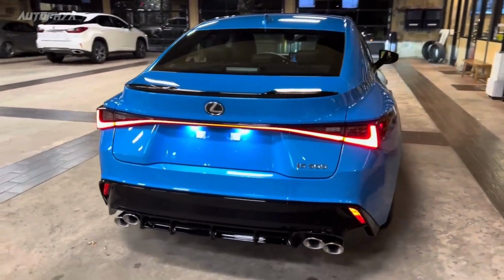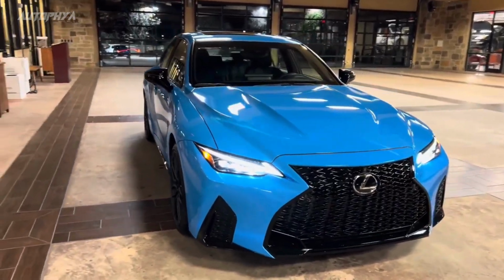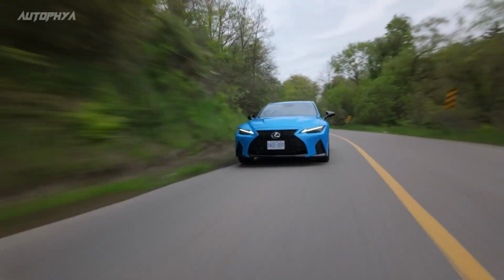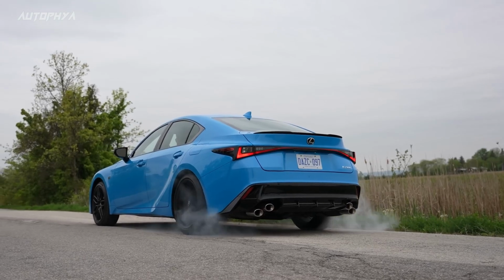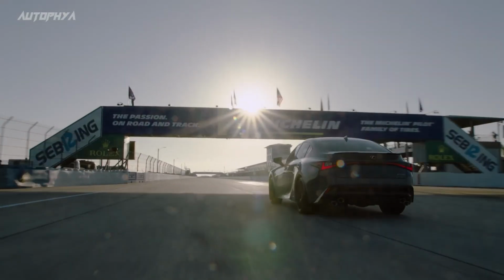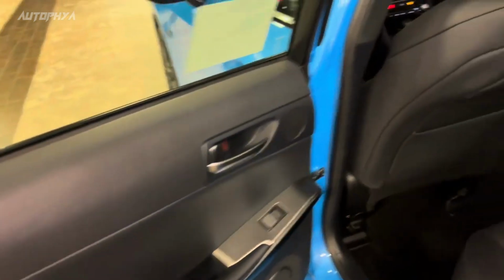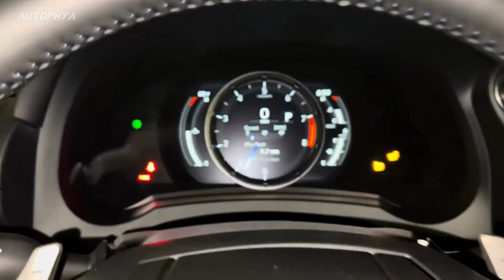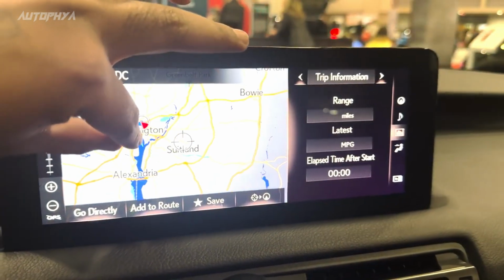2024 Lexus IS 500 F Sport review - The ultimate performance sedan!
Welcome to our latest review of the 2024 Lexus IS 500 F Sport! In this video, we dive deep into what makes this performance sedan stand out from the competition.

• 2024 Lexus IS 500 Engine Sound: Experience the thrilling roar of the V8 engine that powers the 2024 Lexus IS 500 F Sport. We capture the raw, unfiltered sound that will give you goosebumps!

• 2024 Lexus IS 500 Blue Vector: Check out the stunning Blue Vector color option that adds a touch of elegance and sportiness to the already sleek design.

• POV Drive: Join us for an exhilarating POV drive in the Lexus IS 500 F Sport 2024. Feel the thrill from the driver's seat as we navigate through city streets and open highways.

• Competitor Comparison: See how the 2024 Lexus IS 500 stacks up against its main competitors in the luxury sports sedan market.

• Performance Insights: We break down the 2024 Lexus IS 500 F Sport Performance Premium package, highlighting the advanced features and enhancements.

• Sound Experience: Immerse yourself in the rich, powerful sound of the 2024 Lexus IS 500 as we explore its acoustics both inside and out.

• Exclusive Look: Get a sneak peek at the 2024 Lexus IS 500 F Sport Blue Mica 2.0 with White Interior. This color combination is sure to turn heads!

• Driving Experience: Ever wondered what it's like to drive the LC 500 Lexus 2024? We discuss how the driving dynamics compare to the 2024 Lexus IS 500 F Sport.

• Comprehensive Review: From design to performance, we cover every aspect of the Lexus IS 500 2024, making sure you get a complete picture of this amazing vehicle.